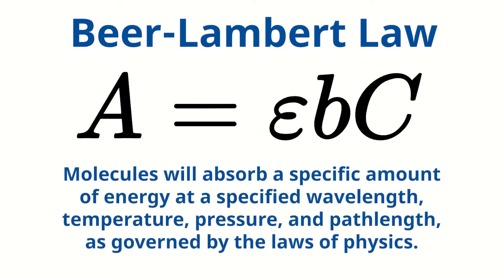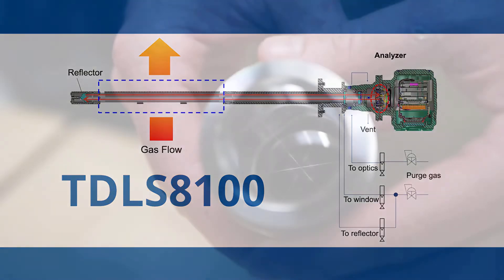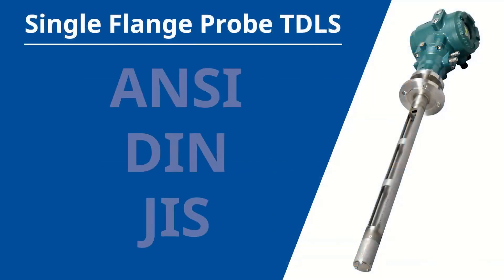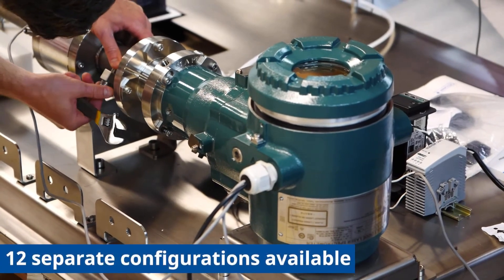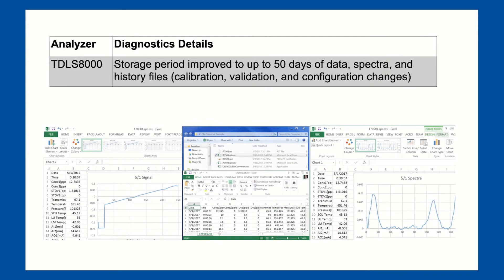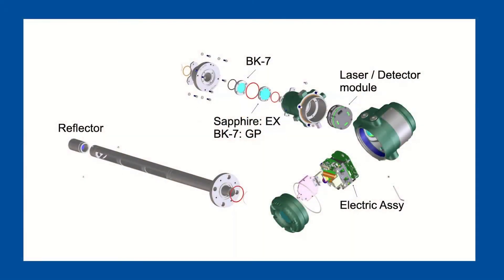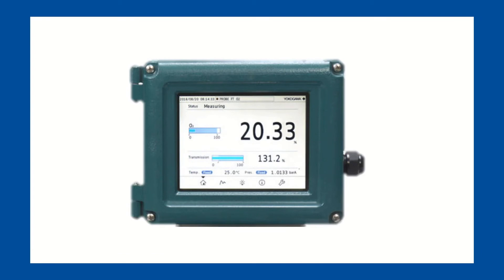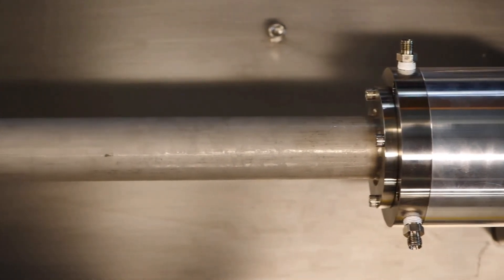The Yokogawa TDLS8100 Tunable Diode Laser Spectrometer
Yokogawa’s new TDLS8100 continues to house all of the industry’s leading features from the TDLS8000 but now only requiring a single-flange installation. An in-situ measurement with a probe removes sample extraction and conditioning requirements and is ideal for various aggressive process conditions.

Built upon Yokogawa’s second generation of TDLS analyzers, the platform still retains its improved reliability, ease of installation, and reduced maintenance requirements. Still, it now does so with a lower total installed cost for O2, CO/CH4, and NH3 measurements.